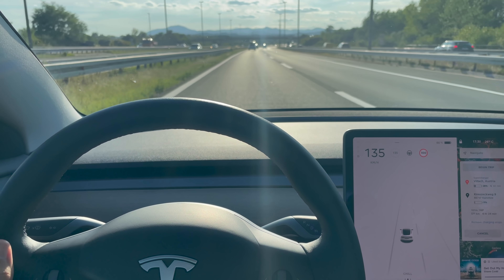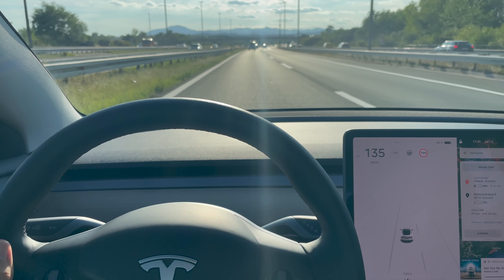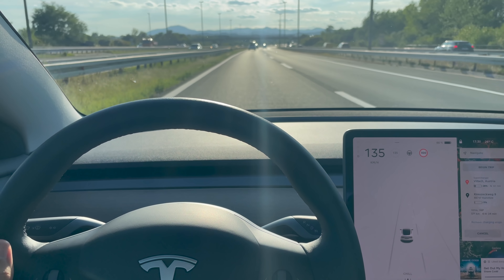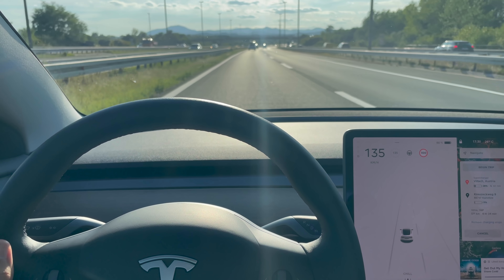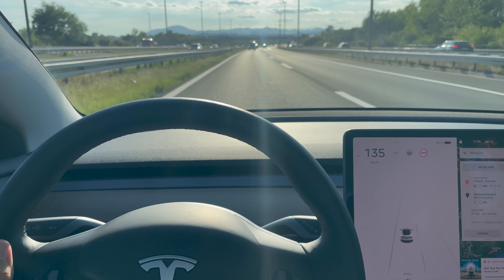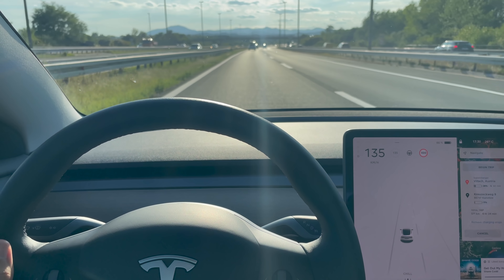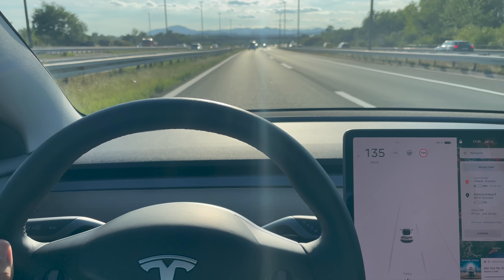Tesla Model 3 Long Range 2021 Zagreb - Munich road trip | Dangerous Autopilot situation at night 😬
Tesla Model 3 LR 2021 Zagreb - Munich road trip | Dangerous Autopilot situation at night 😬

Hi everyone, this is my trip from Zagreb to Munich IAA 2021. Just wanted you to get a feeling of how far you can get with one battery charge and share my unpredicted Autopilot situation that was potentially very dangerous but Tesla & I handled it like a Pro which was, crazy and frightening experience from which I learned my lesson with Tesla Autopilot. Hopefully one You can avoid.

⚠️ Ordering a NEW Tesla? You can use referral points for free Supercharge km/mi or free Tesla products.